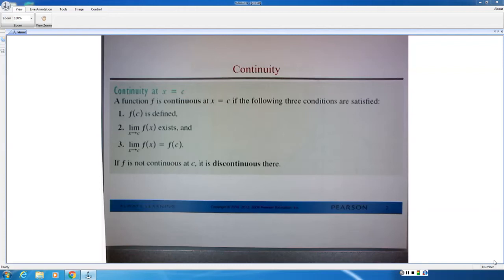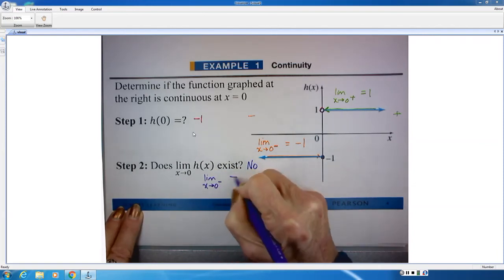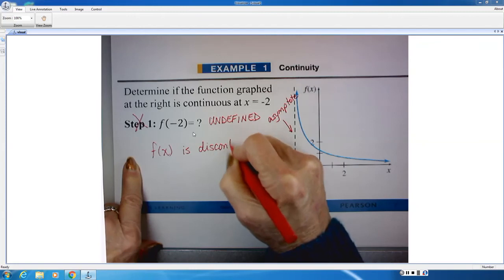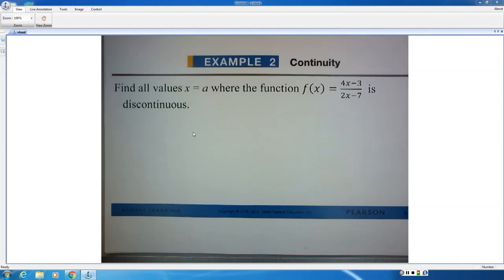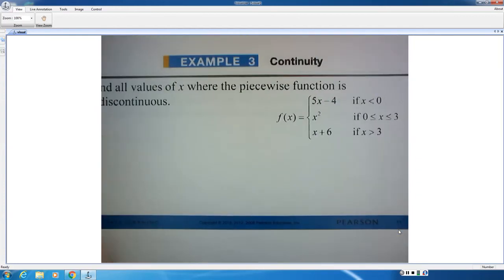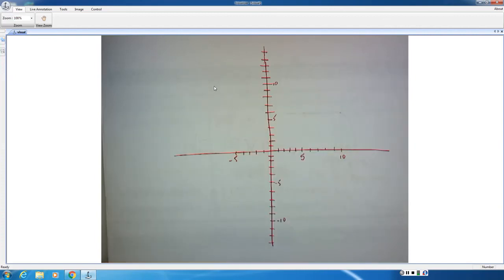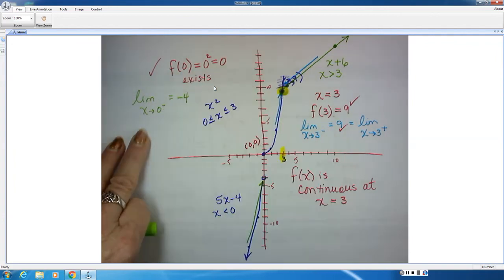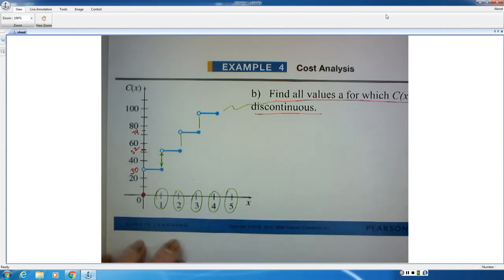1830 Limits & Continuity 11.2